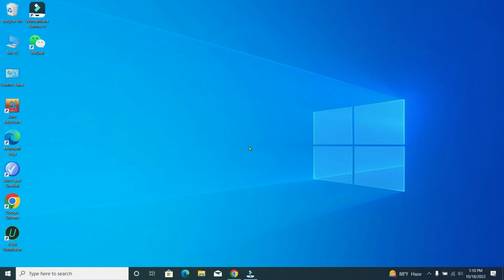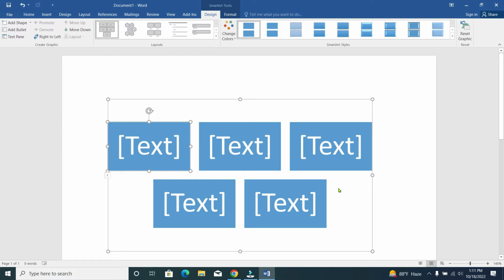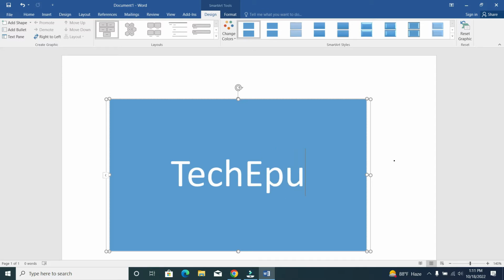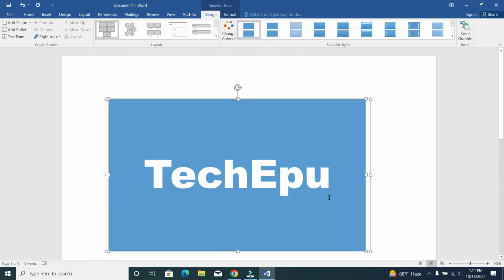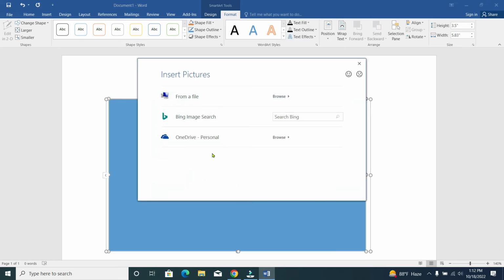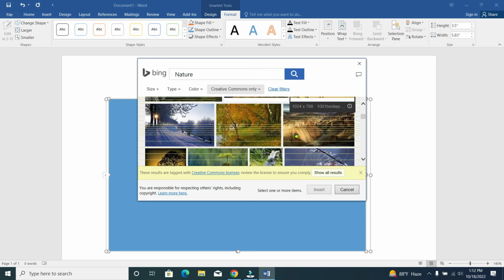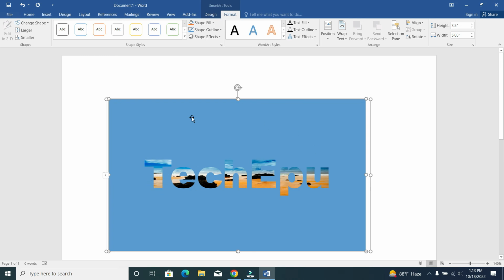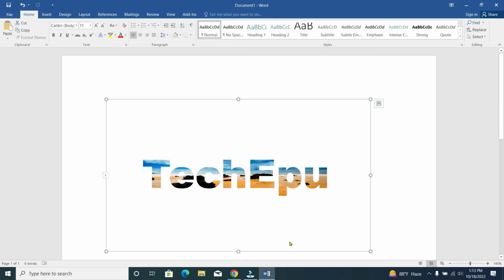How to Insert an Image Inside of Text in Microsoft Word - MS Word Tutorial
How to Insert an Image Inside of Text in Microsoft Word